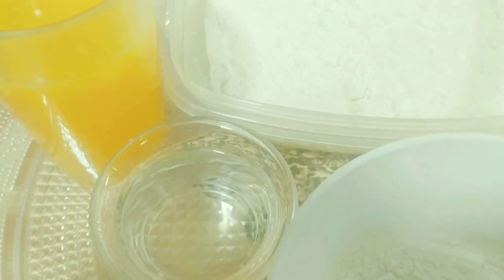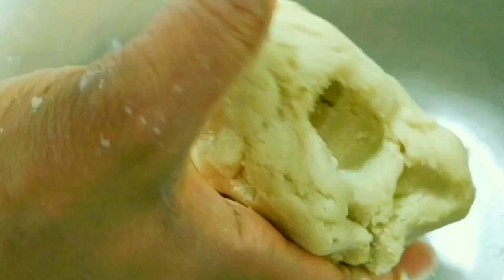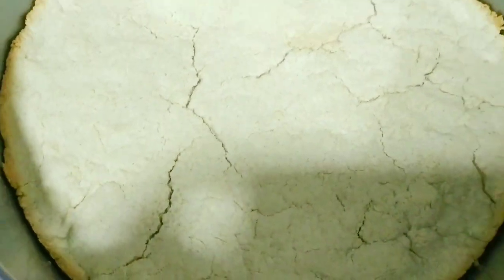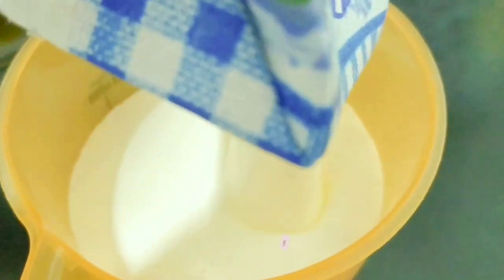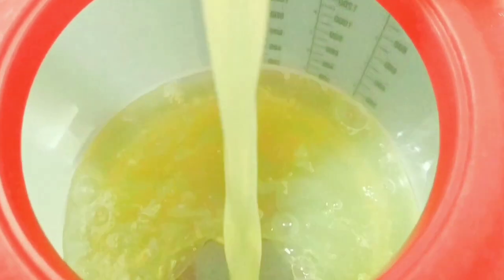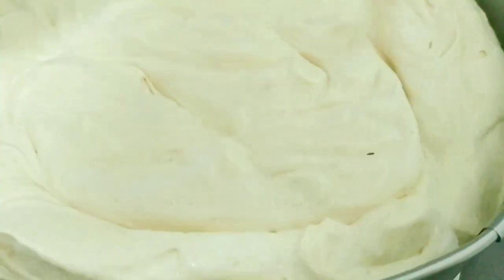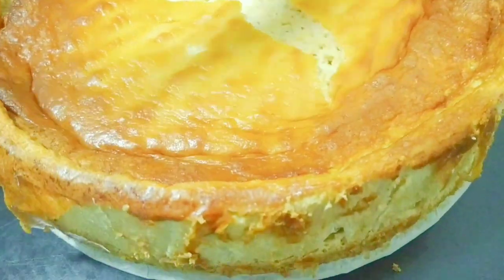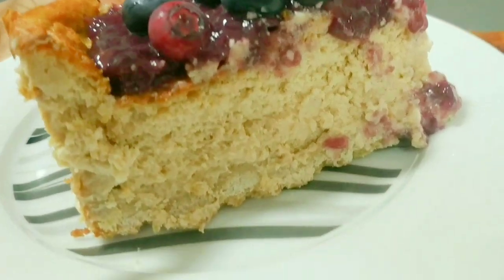love low calories birthday cheesecake with blueberry, raspberry and blueberry jam#VideoGuru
biscuit base ingredients:150g of whole grain oatmeal,50g of brown rice flour,50ml of coconut oil and almond cream or honey

 cheesecake ingredients:400g of Philadelphia cheese ,500g of whipping cream,150g of coconut sugar,350g of white egg or 4 full L egg ,10  or 20 ml  of lemon juice and 20g of brown rice flour or corn starch#VideoGuru